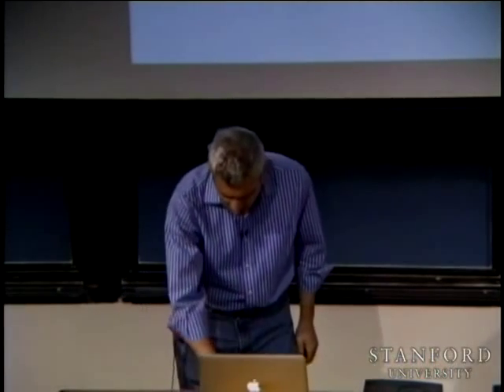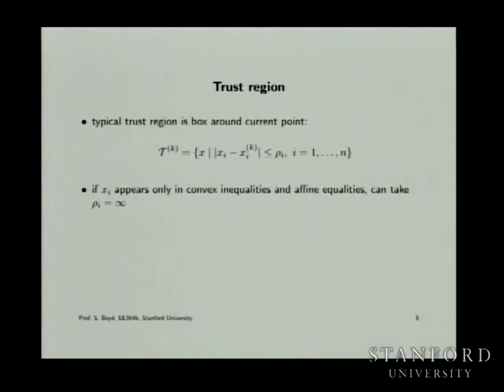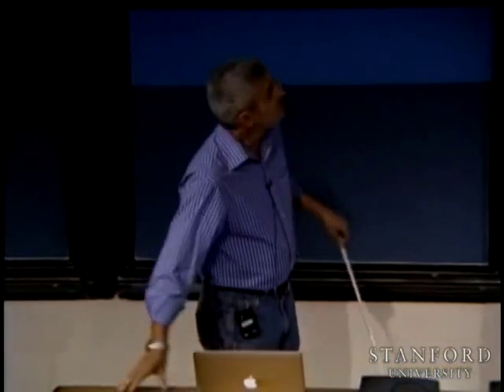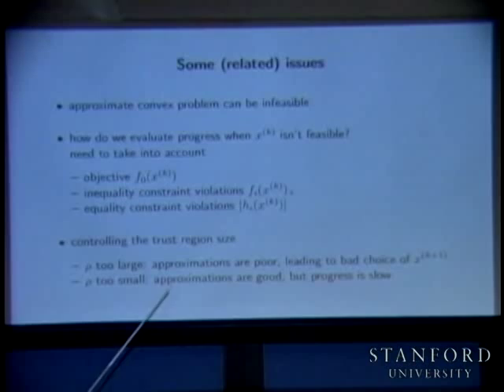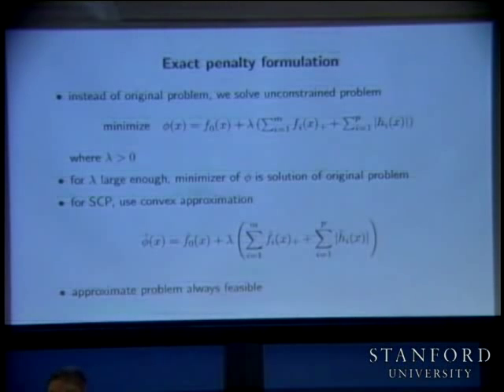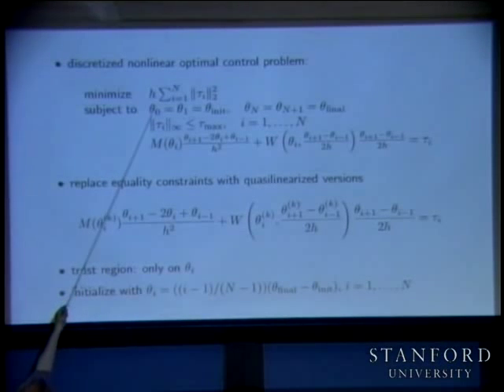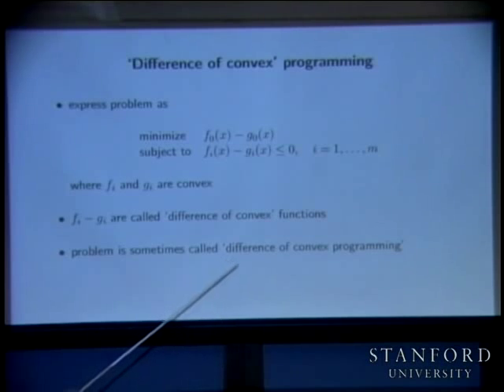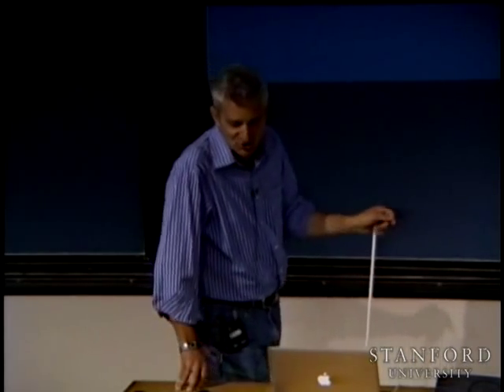Lecture 11 | Convex Optimization II (Stanford)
Lecture by Professor Stephen Boyd for Convex Optimization II (EE 364B) in the Stanford Electrical Engineering department. Professor Boyd lectures on Sequential Convex Programming.

This course introduces topics such as subgradient, cutting-plane, and ellipsoid methods. Decentralized convex optimization via primal and dual decomposition. Alternating projections. Exploiting problem structure in implementation. Convex relaxations of hard problems, and global optimization via branch & bound. Robust optimization. Selected applications in areas such as control, circuit design, signal processing, and communications.